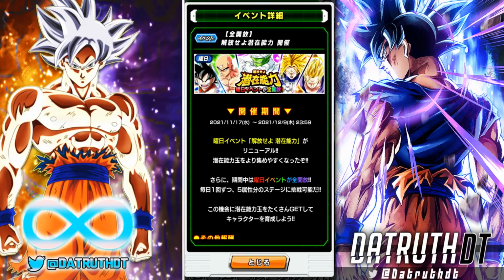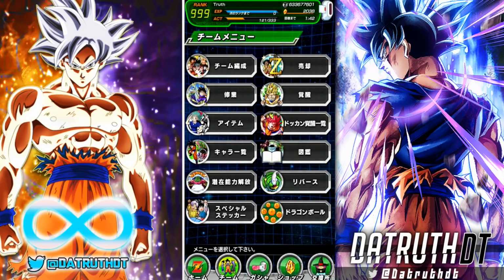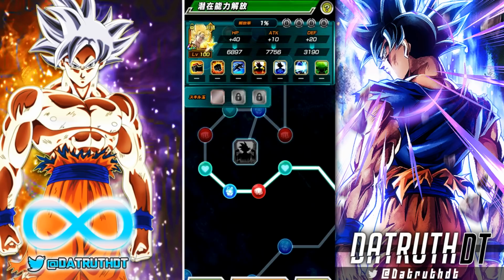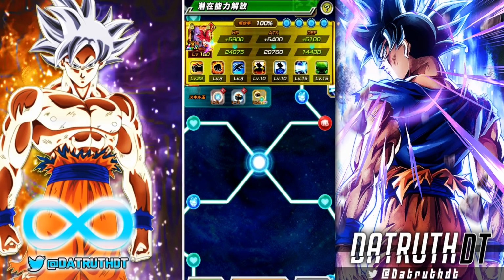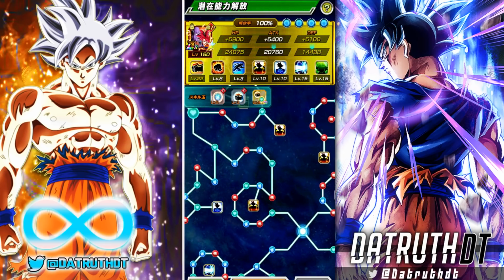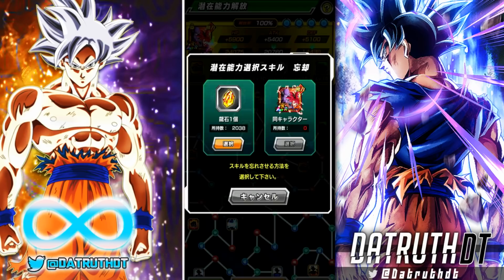VERSION Z HIDDEN POTENTIAL SYSTEM & HIDDEN POTENTIAL ORB EVENT UPDATE! (DBZ: Dokkan Battle)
Video Title: VERSION Z HIDDEN POTENTIAL SYSTEM & HIDDEN POTENTIAL ORB EVENT UPDATE! (DBZ: Dokkan Battle)